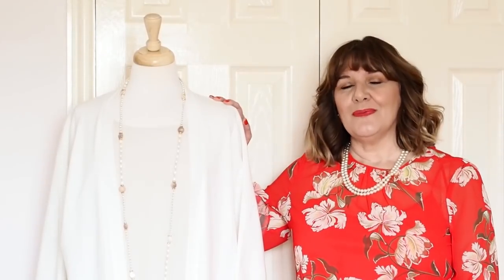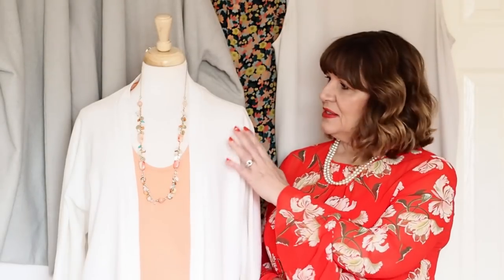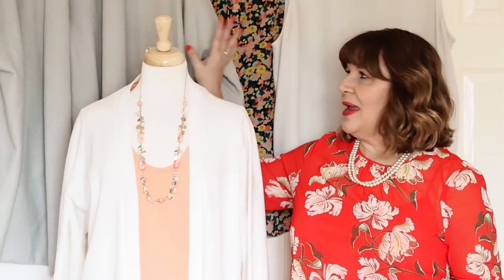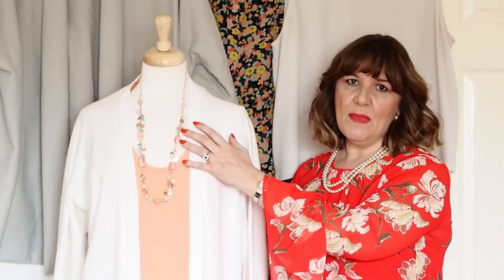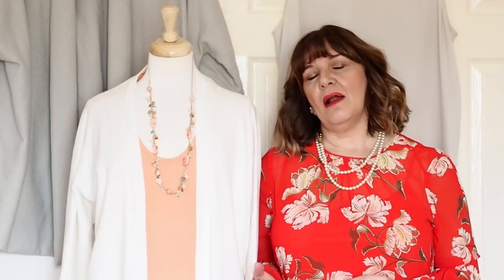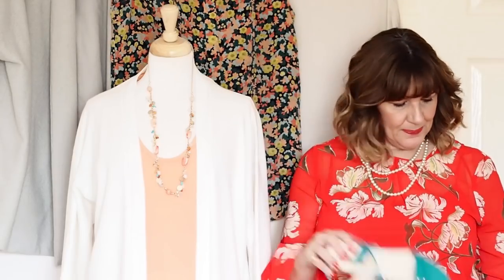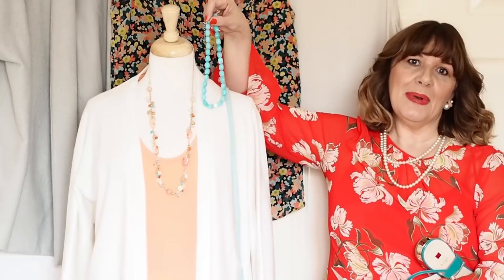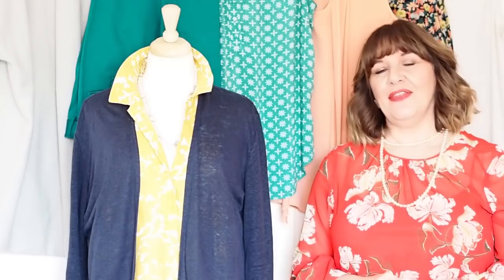How to Create a Colour Scheme for a Capsule Wardrobe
How to create a colour scheme for a capsule wardrobe, choosing colours, capsule wardrobe colours, creating a capsule wardrobe

*** Click show more or the down arrow for product details**

* LINKS TO EVERYTHING MENTIONED BELOW WHERE AVAILABLE *